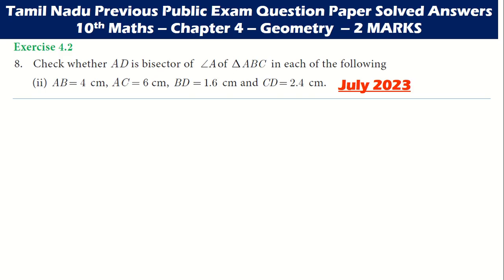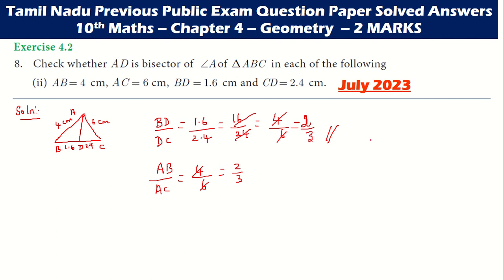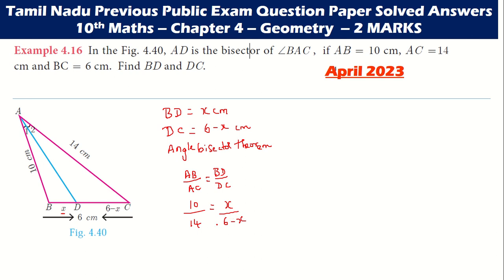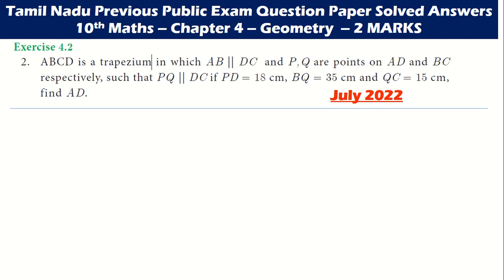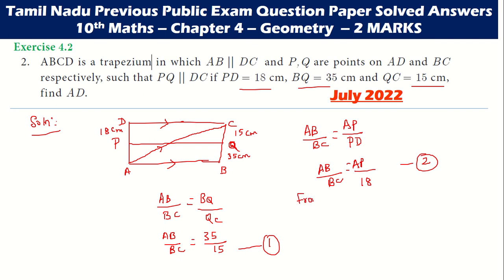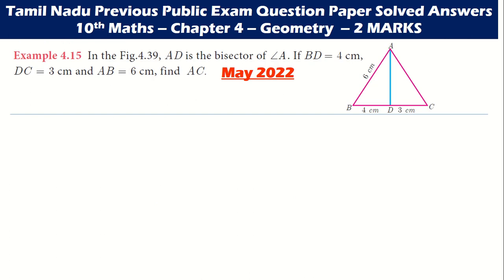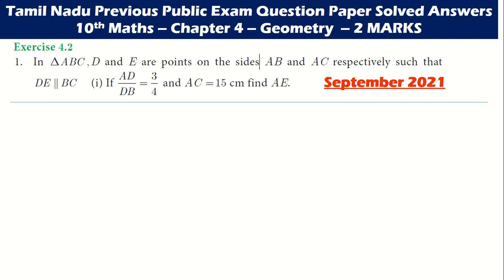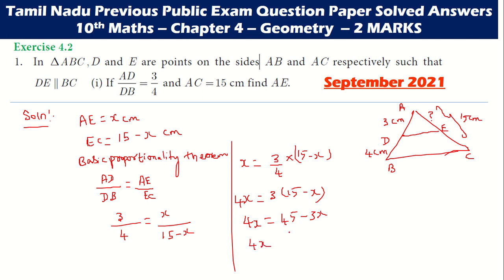10th Std Maths Chapter 4 Geometry 2 marks Previous Public Exam Question Paper Answer | CENTUM TIPS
10th Std Maths Chapter 4 Geometry 2 marks Previous Public Exam Question Paper Answer | CENTUM TIPS |

10th Std Maths Chapter 3 Algebra 2 marks Previous Public Exam Question Paper Answers | CENTUM TIPS |

10th Std Maths Chapter 2 Numbers and Sequences 2 marks Previous Public Exam Question Paper Answers

10th Std Maths Chapter 1 Relations and Functions 2 marks Previous Public Exam Question Paper Answer

Class 10 |Idea to score 100 mark in 10th Std Maths Exam| Super Idea to score centum marks in Maths

Class 10 |Idea to score pass mark in 10th Std Maths Exam| Super Idea to score 53 marks in Maths Exam

Join us on Other Social Platforms too –